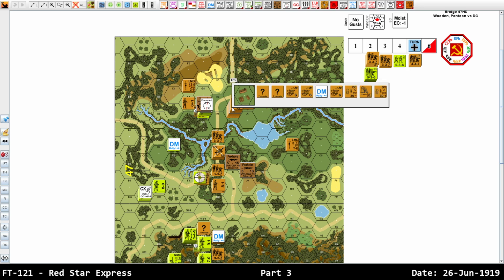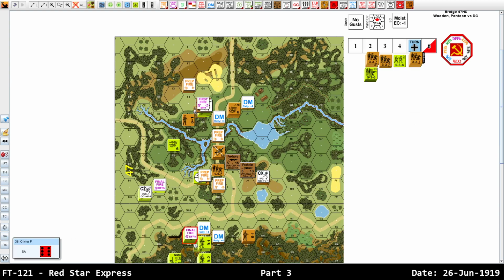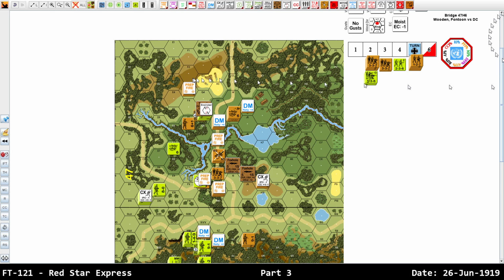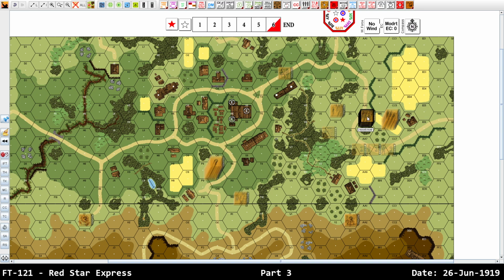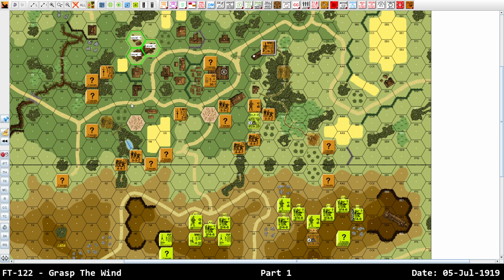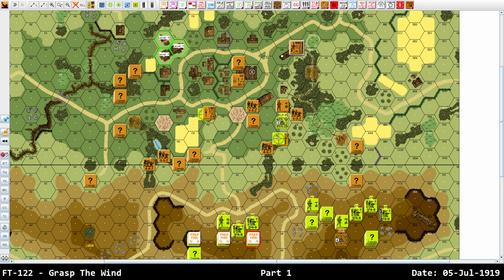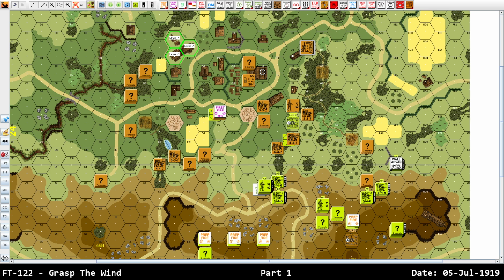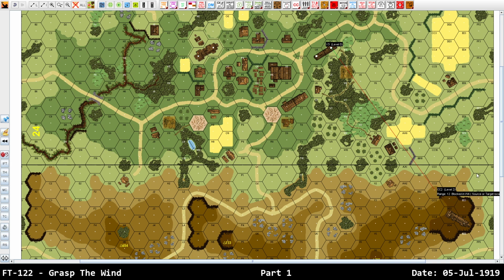Let's Play 35+ Years of ASL - FT-122 Grasp The Wind Part 1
Part 1 of Le Franc Tireur's - FT-122 Grasp The Wind -- Watch live